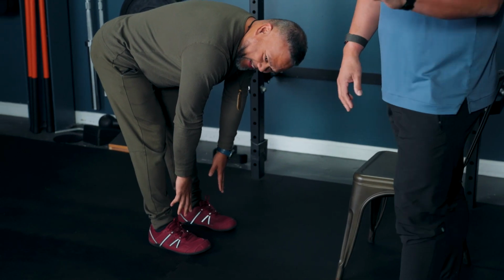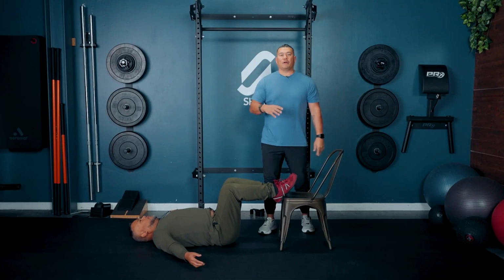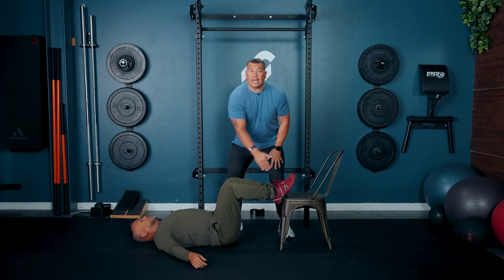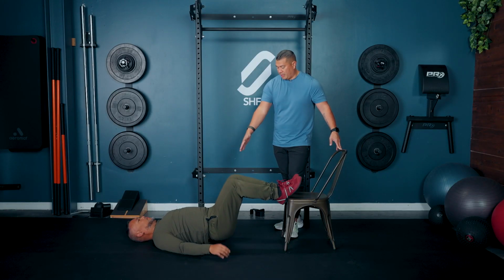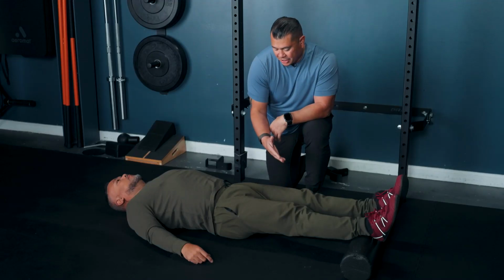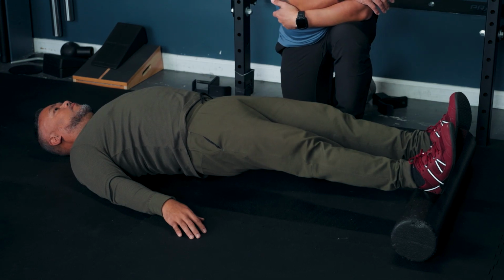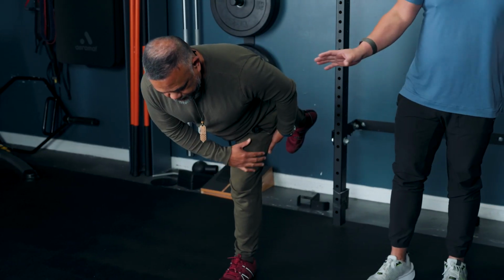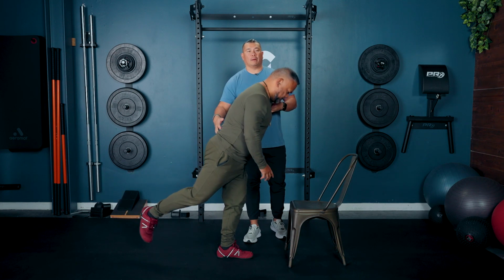3 BEST Exercises To Fix Tight Hamstring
Tight Hamstring? Join Dr. Joe and Professor John on the Move Better channel as they guide you through three effective exercises to alleviate tight hamstrings. Ideal for athletes, fitness enthusiasts, and anyone struggling with hamstring tightness.

In This Video:
-Understanding Tight Hamstrings: Debunking the common misconception about shortened vs. lengthened hamstrings.
-Bridging Exercise: A step-by-step guide to activating and strengthening your hamstrings with progressive difficulty levels.
-Standing Hip Hinge Exercise: Learn how to effectively stretch and load your hamstrings for optimal flexibility.
-Results and Recommendations: Witness the immediate improvement in hamstring flexibility and receive expert advice on maintaining hamstring health.

🏋️‍♂️ Improve Your Flexibility: Gain insights into enhancing your hamstring flexibility for better performance and reduced injury risk.
💪 Expert Techniques: Learn from fitness experts to effectively target and relieve tight hamstrings.
📈 Tailored for All Levels: Whether you're a beginner or an athlete, these exercises are adaptable to your fitness level.
🏆 Professional Guidance: Benefit from the knowledge and experience of renowned fitness professionals.